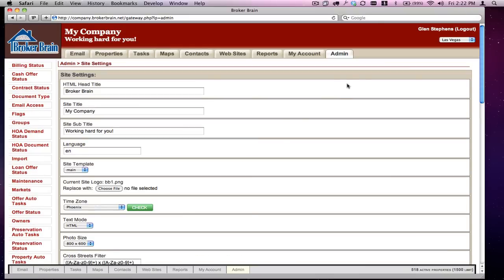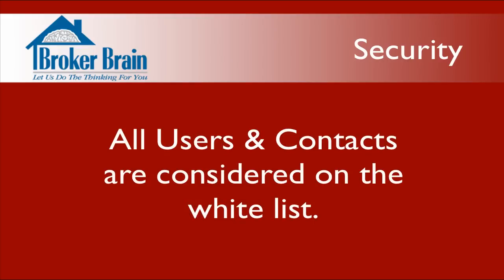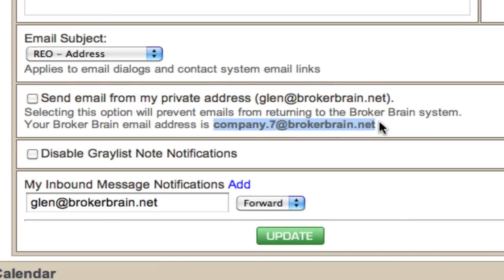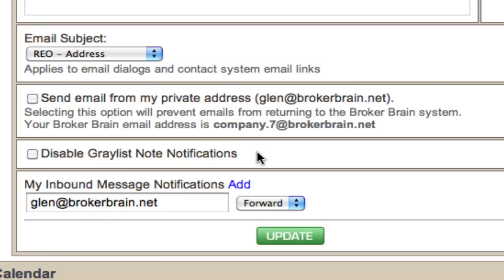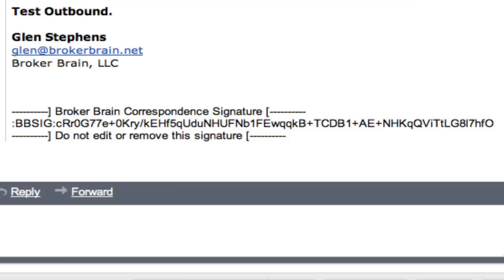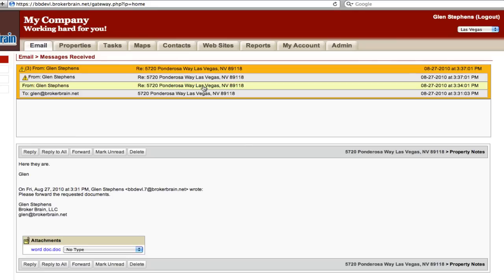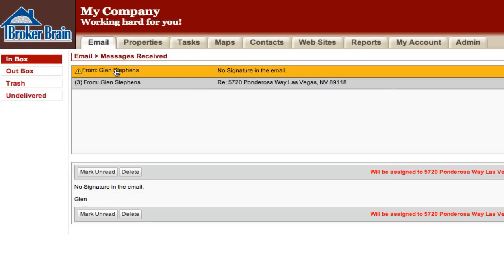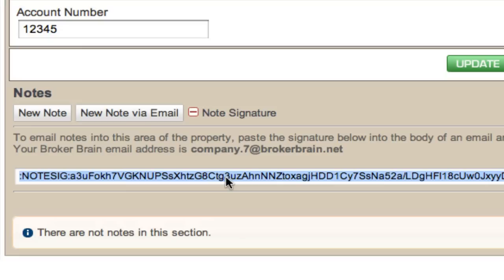Inbound Email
Explains how the inbound email system works.